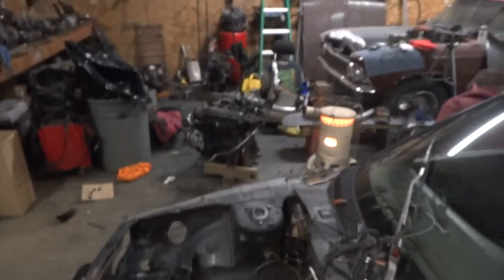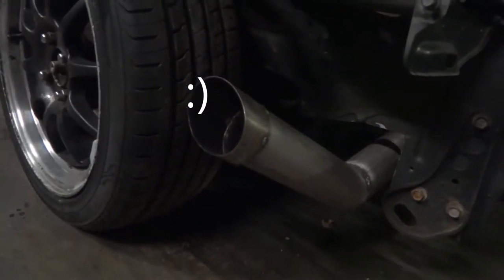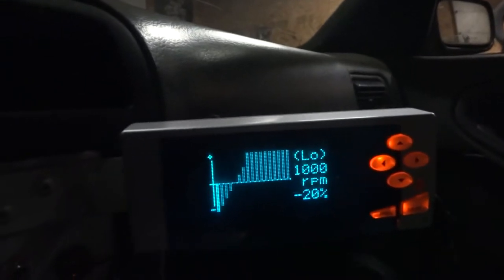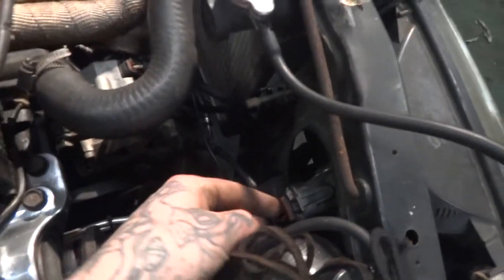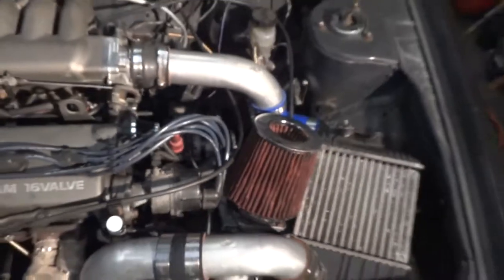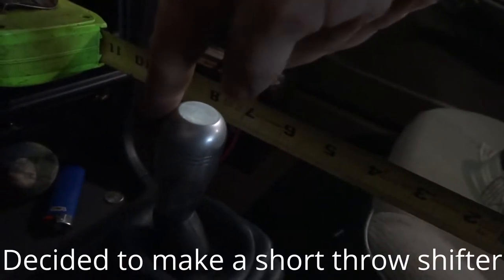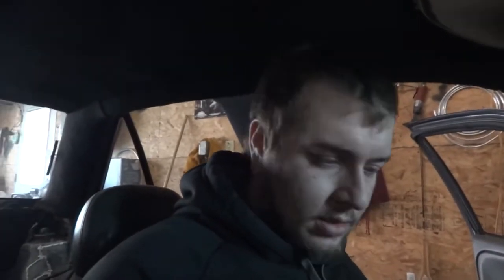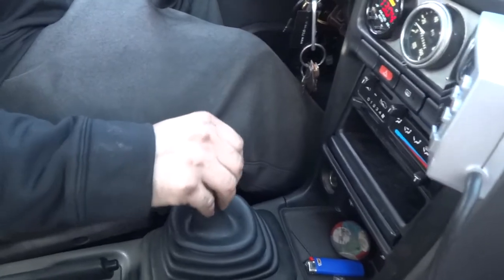GA16DET Short Shifter + Stage 3 Clutch